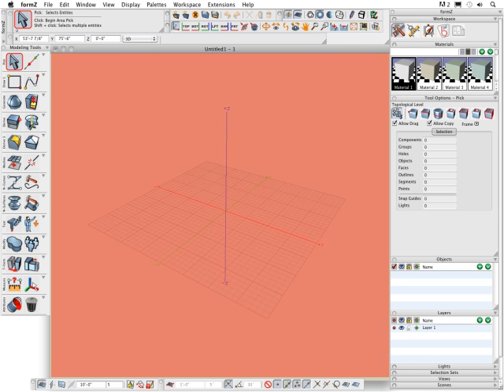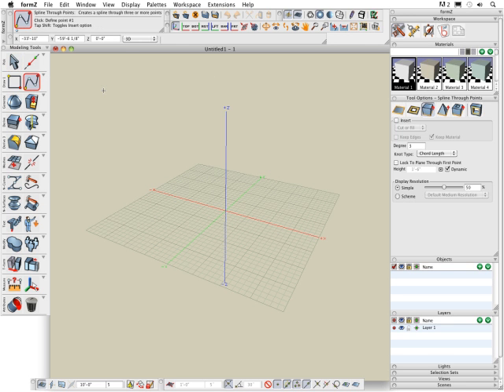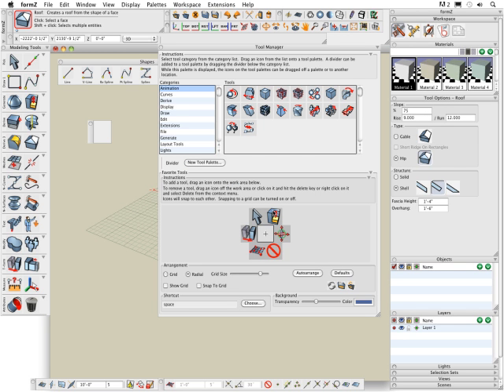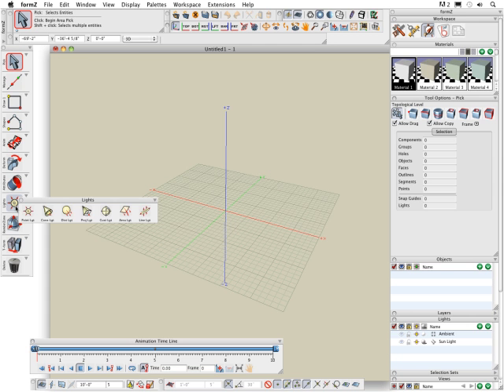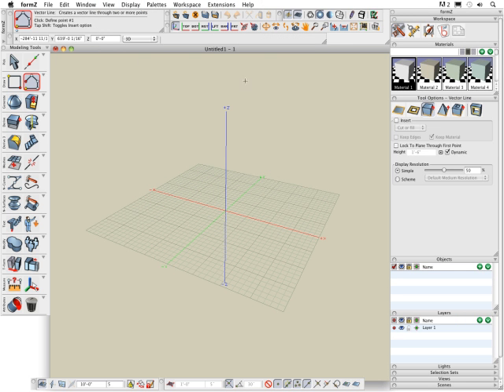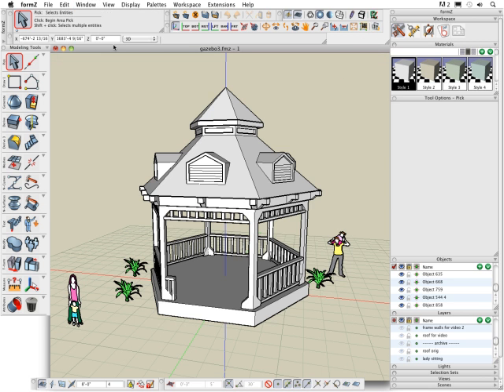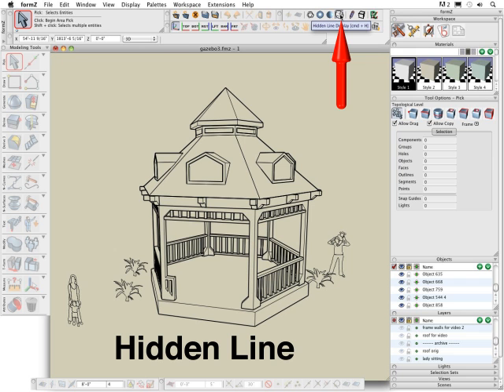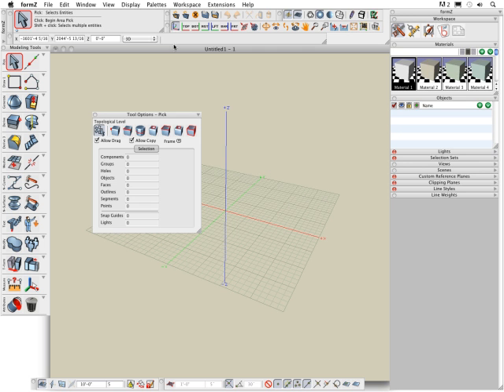formZ Interface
This video is an introduction to the intuitive interface of formZ describing the layout of tools, palettes, menus, display modes and customization features.
R5